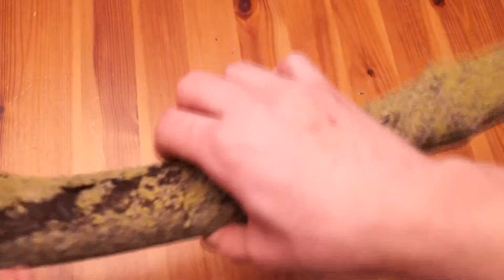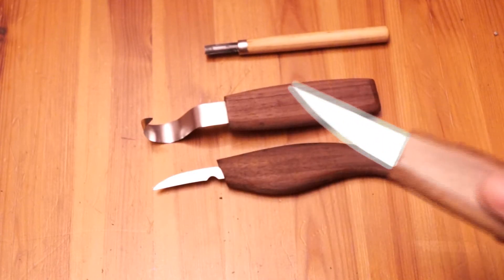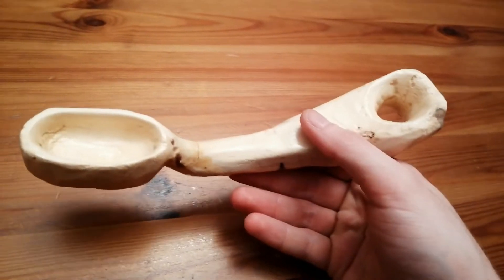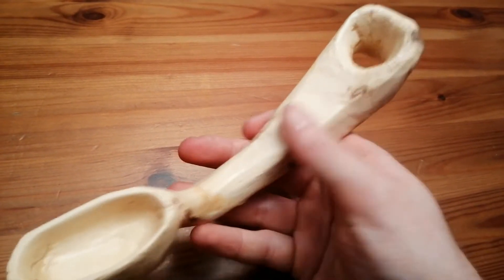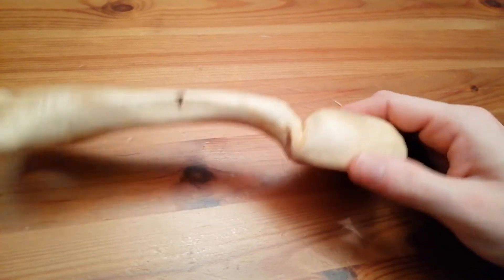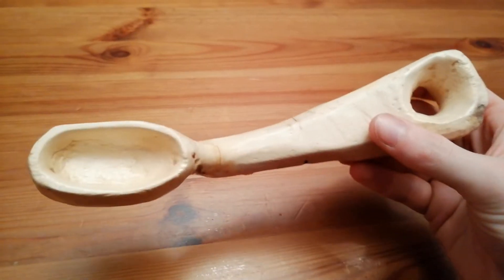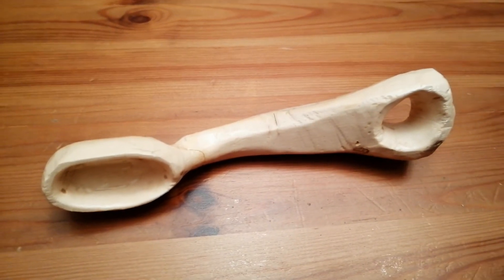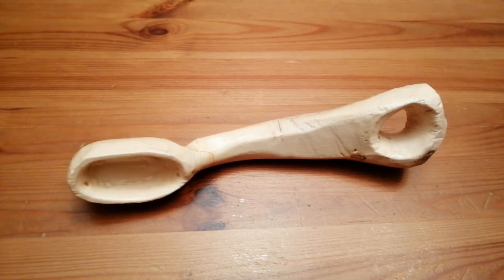Carving a simple Spoon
My first attempt at carving a spoon, less of a 'how to' and more of a 'let's just film what happens'.